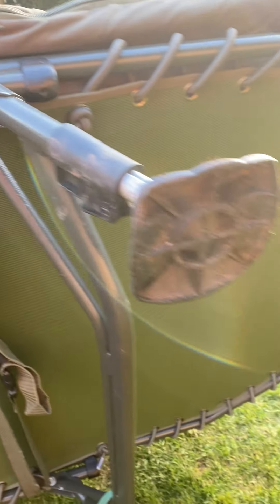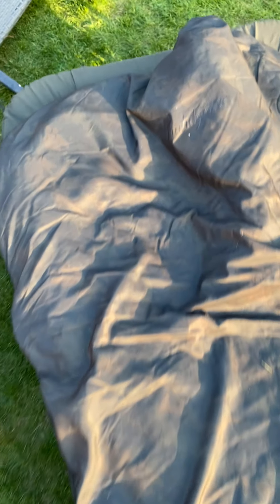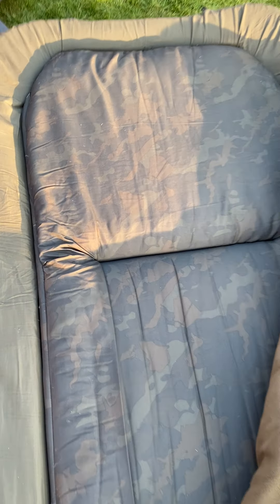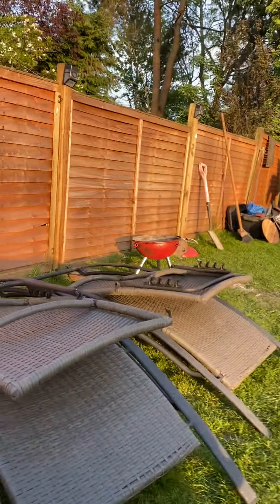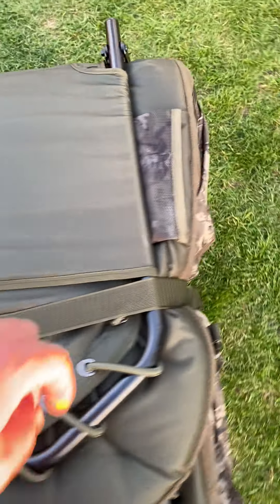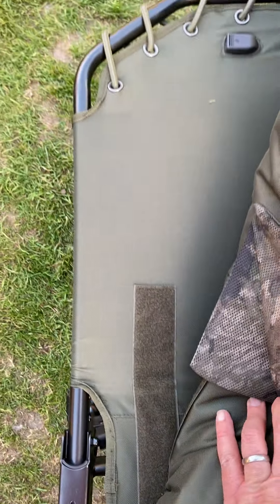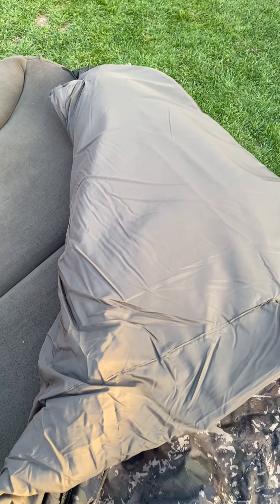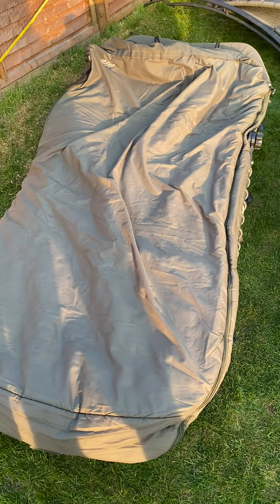Nash beds reviewed